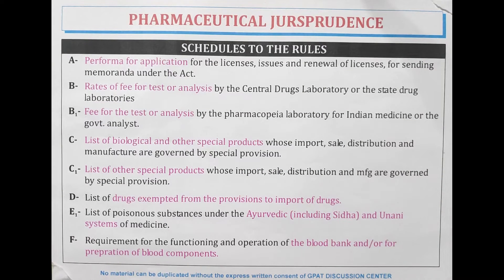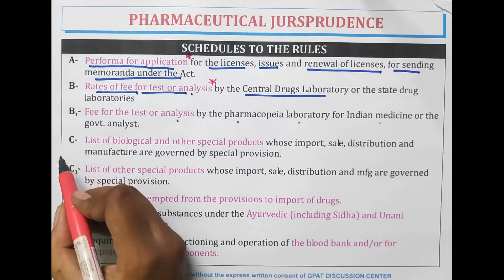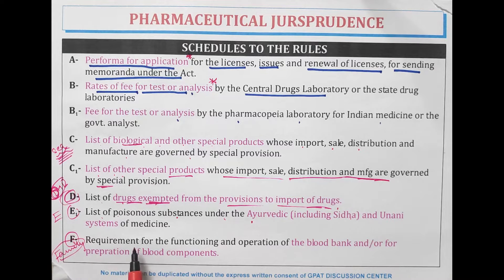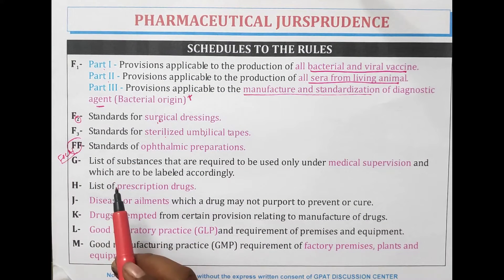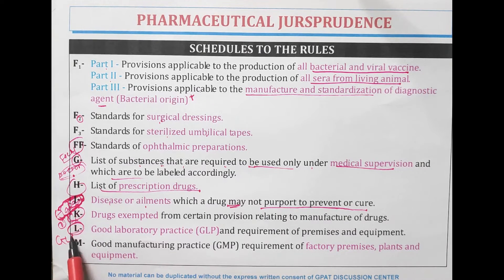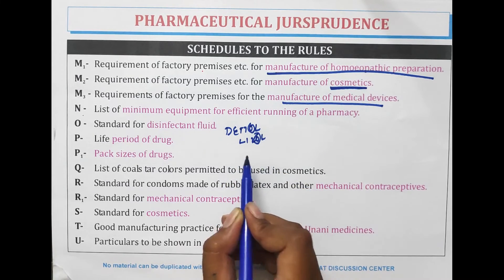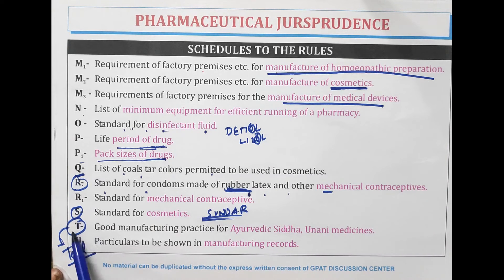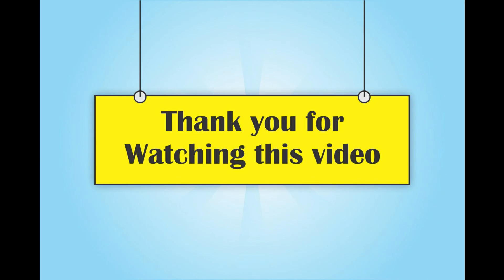DIGESTER-40 | SCHEDULE TO THE RULE| DRUG AND COSMETIC ACT | PHARMACEUTICAL JURISPRUDENCE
📖Topic Covered in this video:
✔️SCHEDULE TO THE RULE| DRUG AND COSMETIC ACT
💊 𝙂𝘿𝘾 (𝙂𝙋𝘼𝙏 𝘿𝙄𝙎𝘾𝙐𝙎𝙎𝙄𝙊𝙉 𝘾𝙀𝙉𝙏𝙀𝙍) 𝙎𝙊𝘾𝙄𝘼𝙇 𝙈𝙀𝘿𝙄𝘼 -